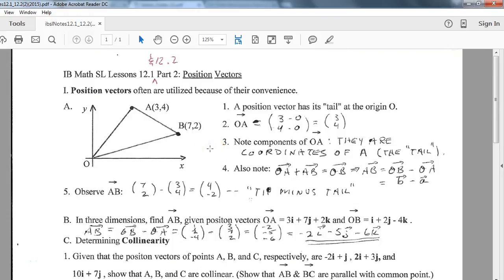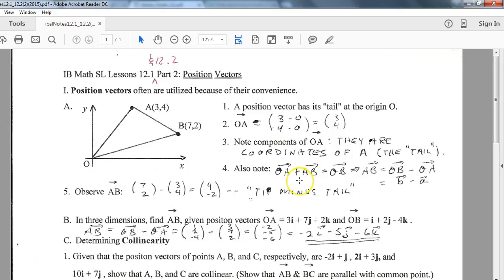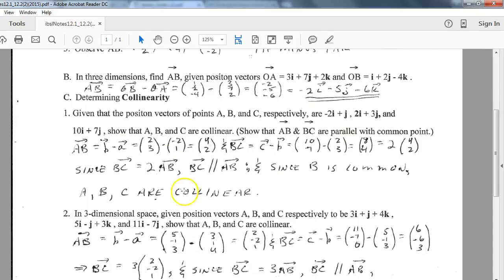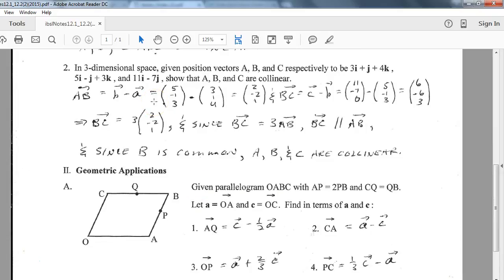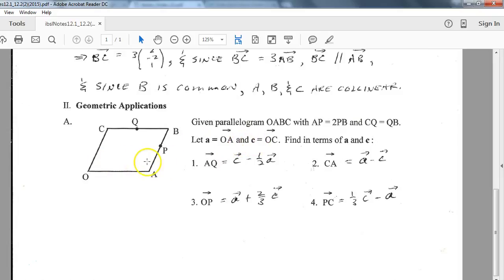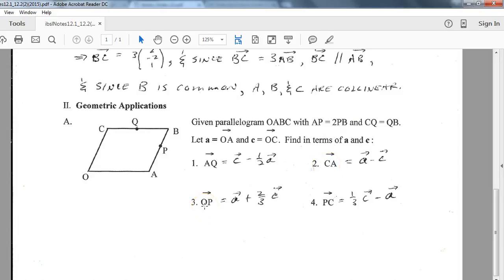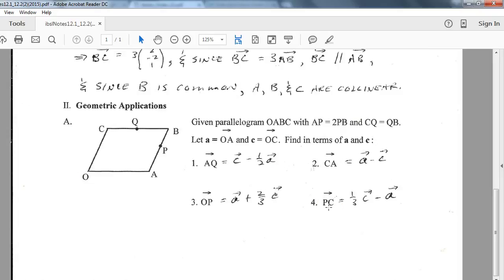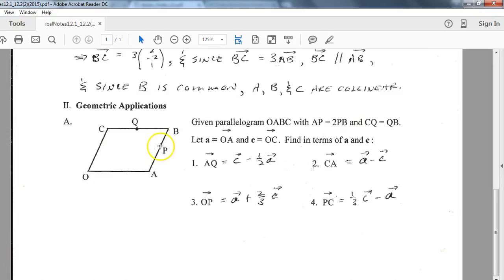Lesson 12.1,12.2 Part 2